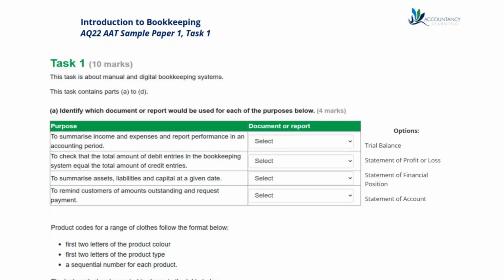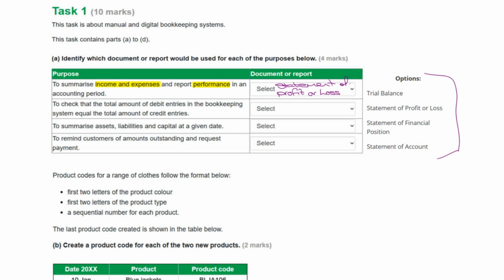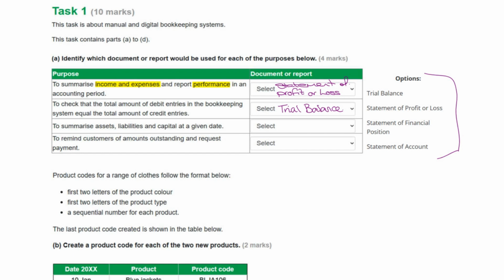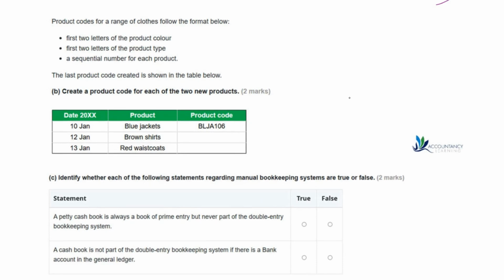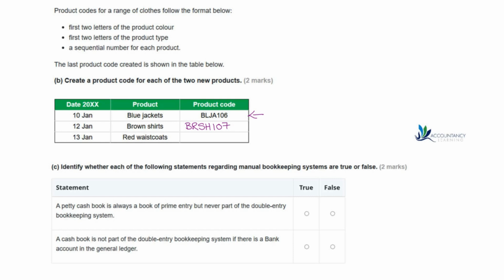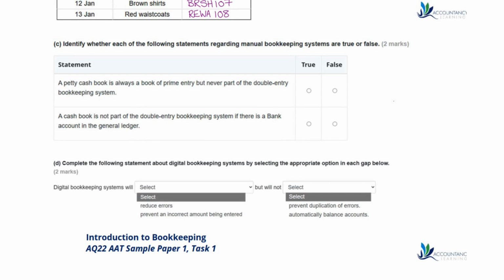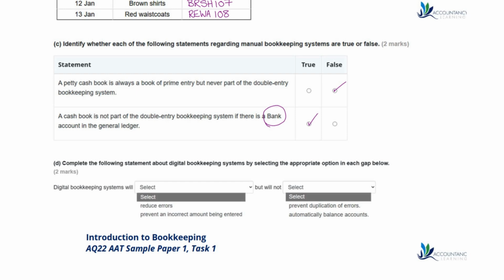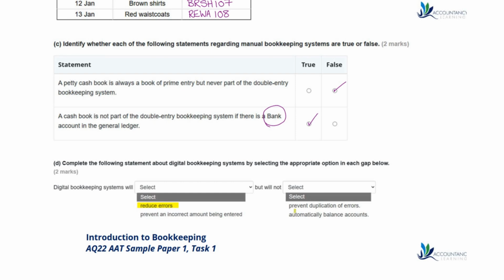Introduction to Bookkeeping (ITBK): AAT Sample Assessment 1 - Task 1 (of 11)